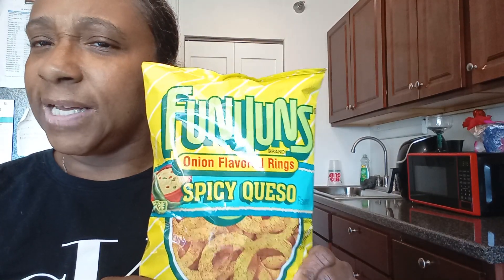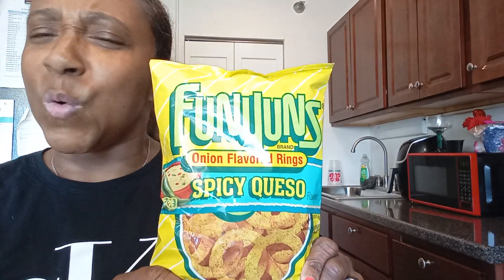Part 2 New Things